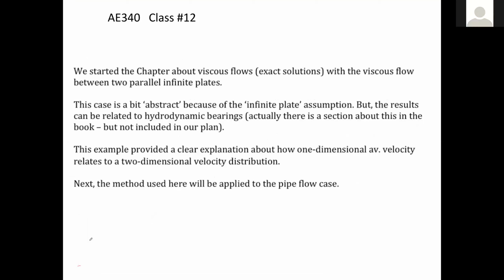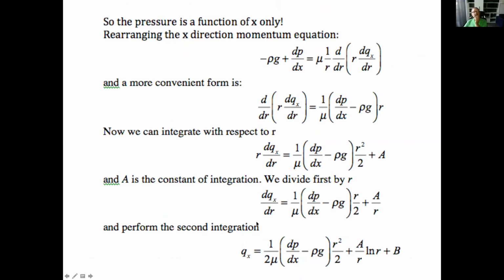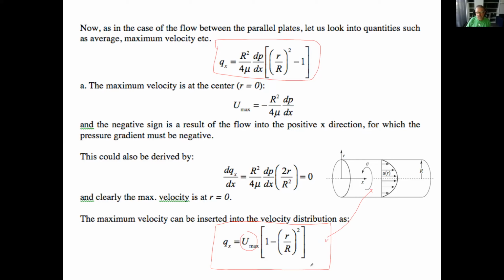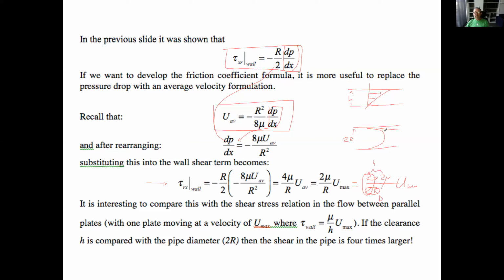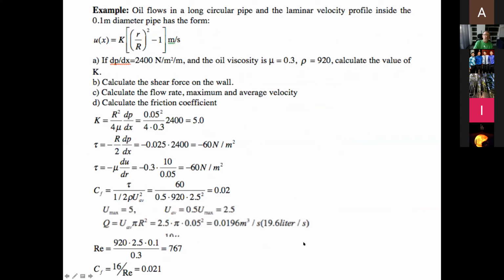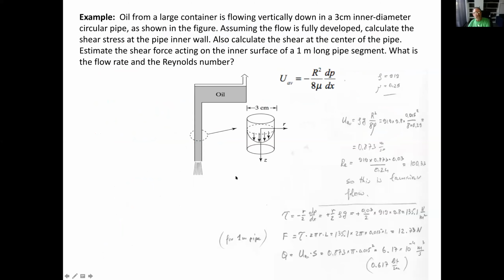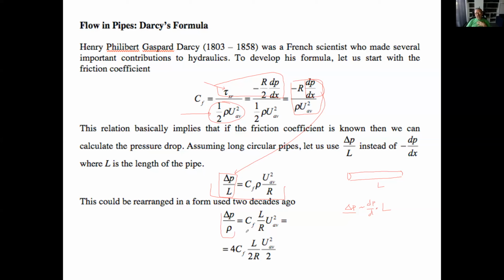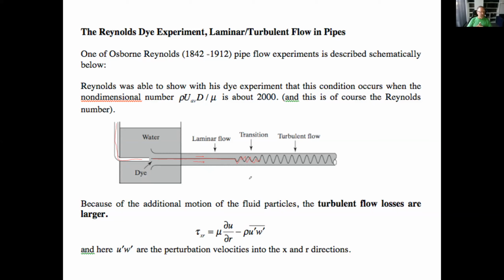Fluid Mechanics SDSU - Lecture 12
Prof.Katz